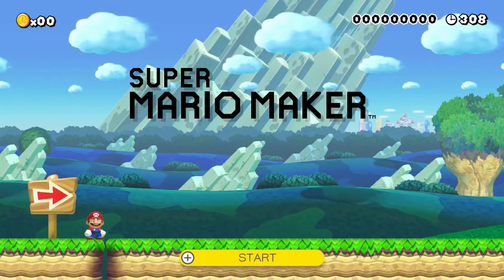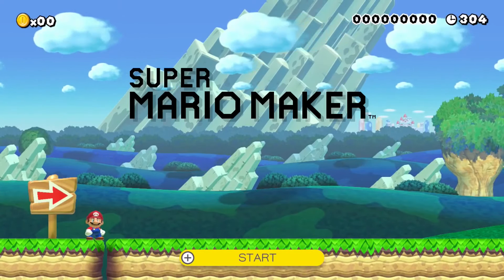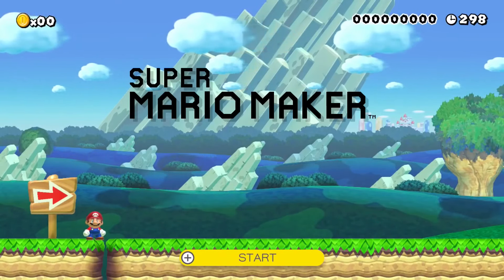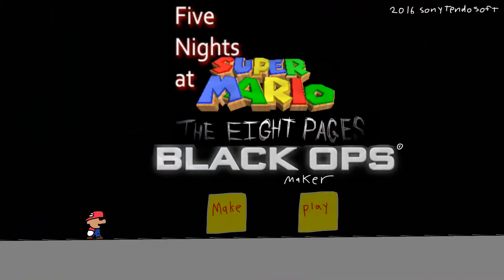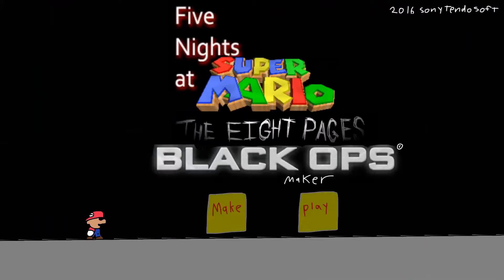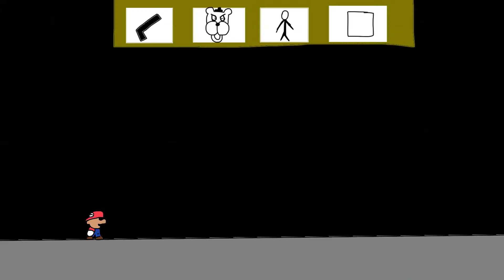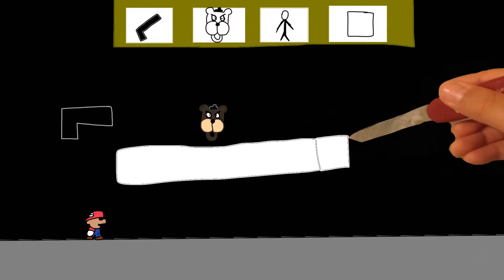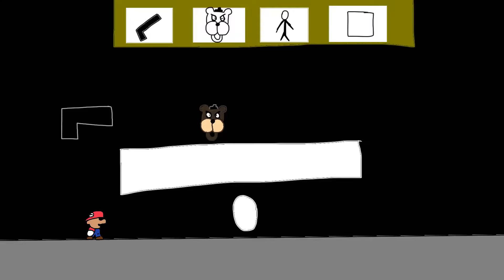Super Mario Maker New Secret Mode (TOTALLY NOT CLICKBAIT) (2022)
In this video I'll show you how to unlock the secret mode in mario maker. It gives you new enemies, power ups, and a new graphics mode. It's pretty cool.